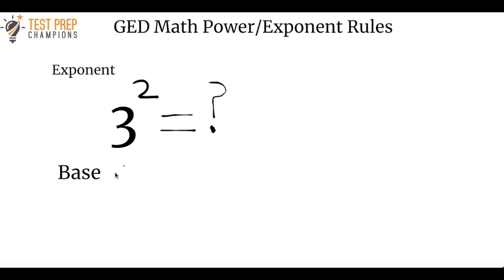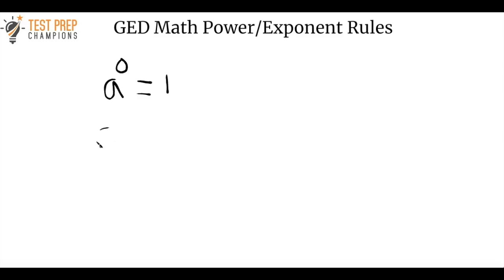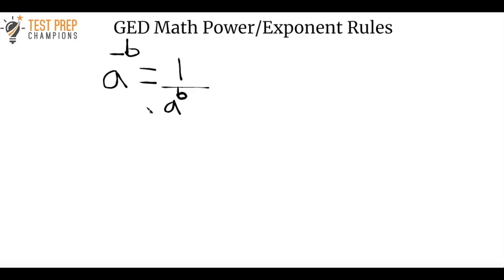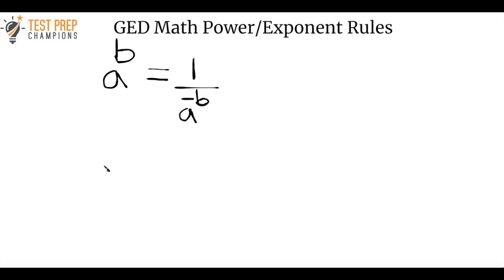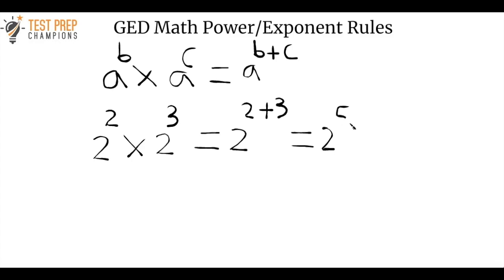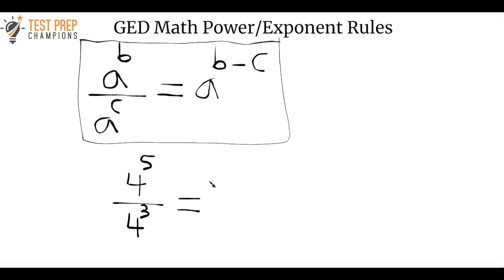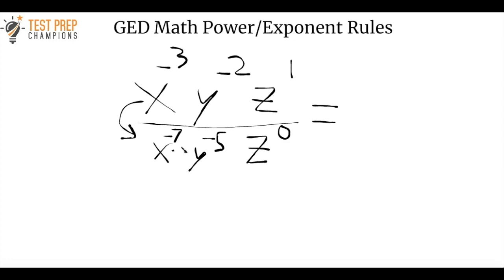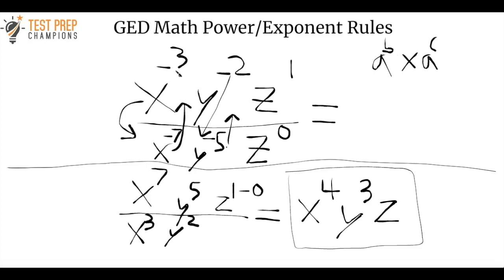Understand GED Math Power/Exponent Rules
In this video, we'll look look at GED math power/exponent rules, and what you should know to maximize your score!

e